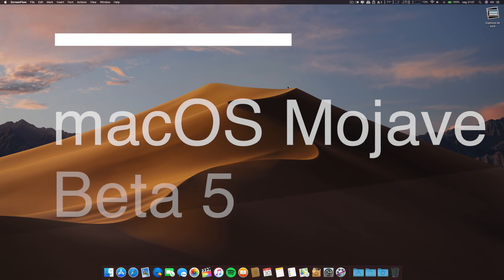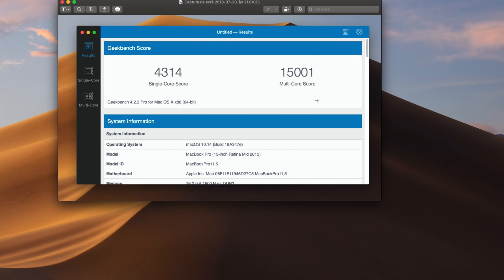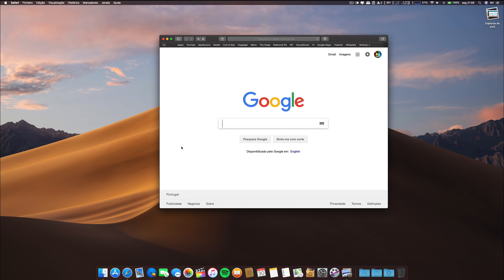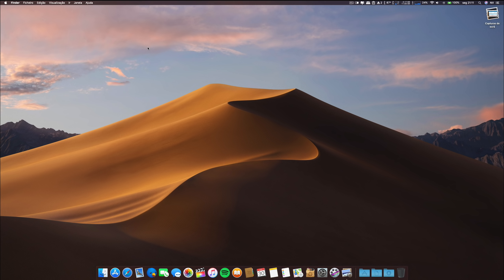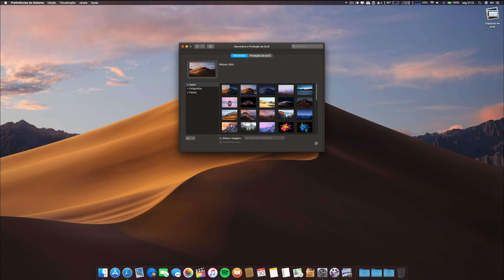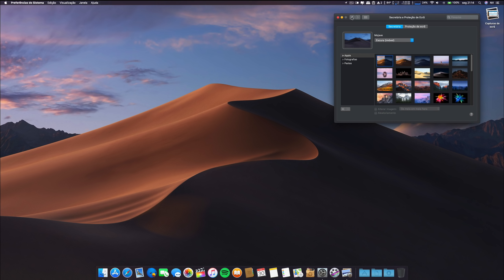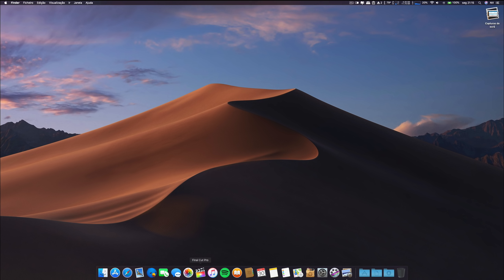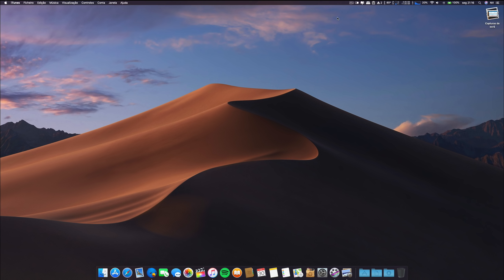macOS Mojave Beta 5 / PB 4 - Fixed Bugs and New Features